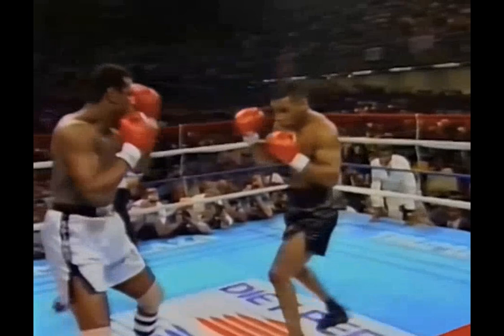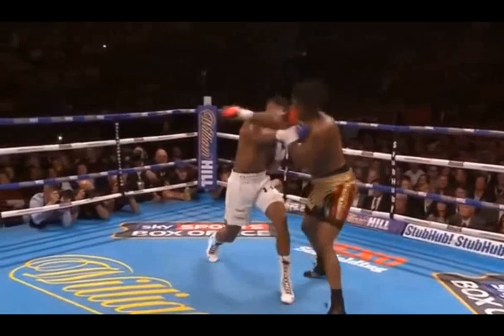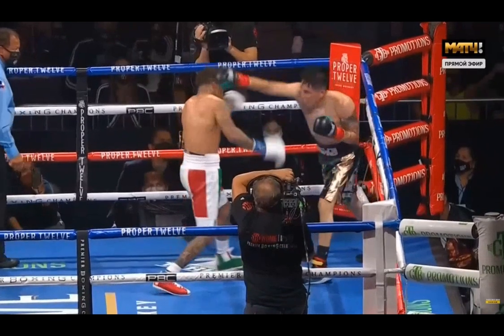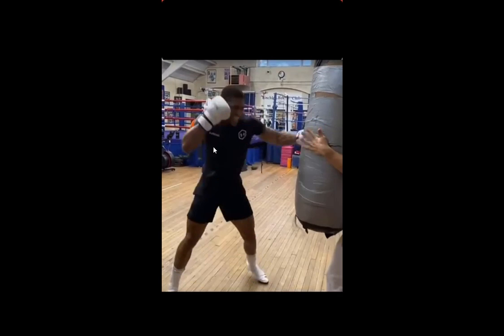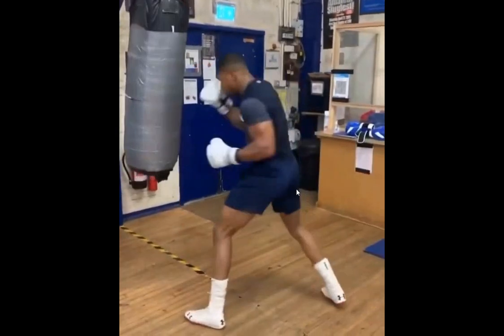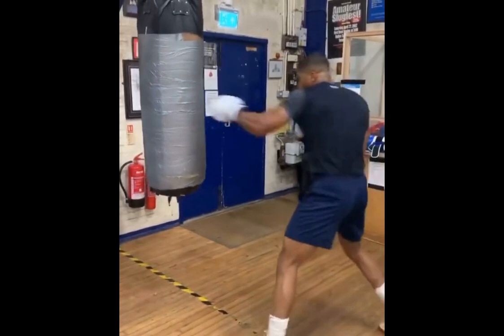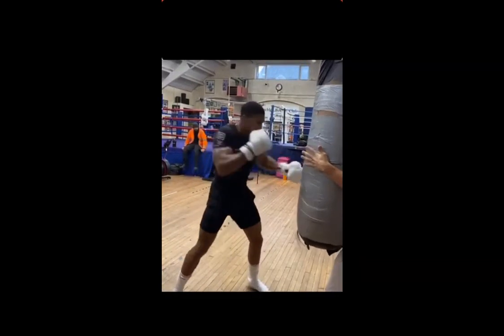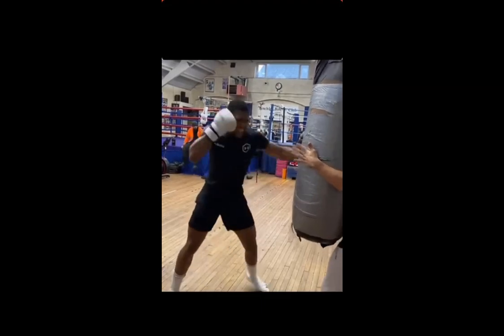Peekaboo Boxing - Kinetic chain linking from the ground Up!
Learn the footwork of Kovalev and Usyk and the secret to their Pendulum SPEED AND POWER

Partner drills to beat the Jab. Learn to get on the line and off the line, set up pendulum steps, control the line and learn where your feet go, your hands, your head. Learn how to do all of these things in BOTH stances. Testimonial of the fighters that are featured in this 4 hour video series available on it's page.

Mike Tyson Peekaboo Boxing Anthony Joshua Tank Davis Ryan Garcia Power Punching